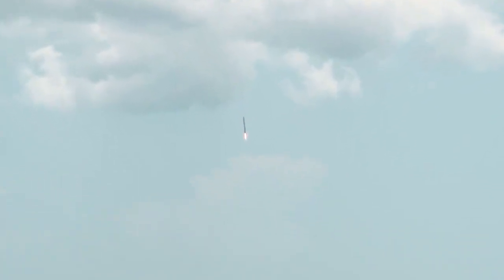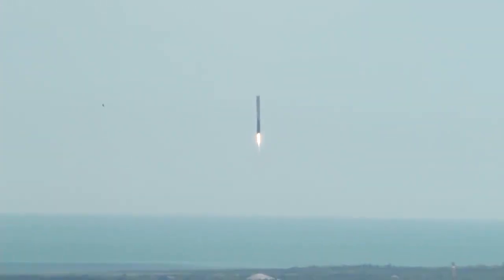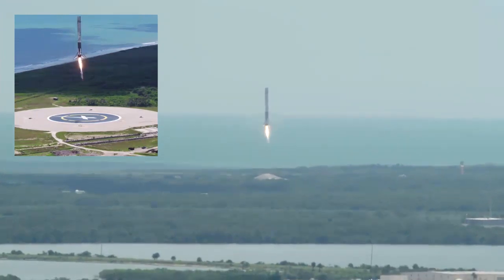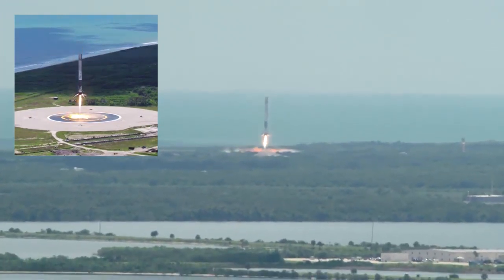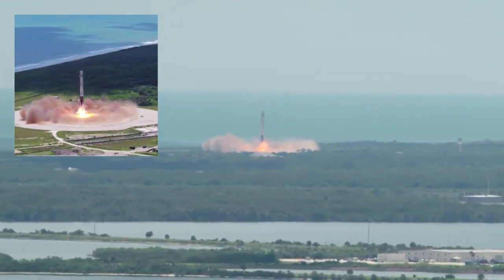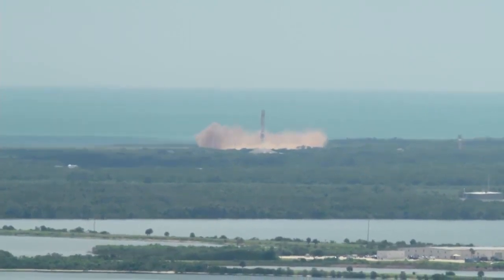CRS-12 přistání prvního stupně (záběry NASA)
Přistání prvního stupně Falconu 9 při misi CRS-12. Sestříhané záběry z NASA TV.